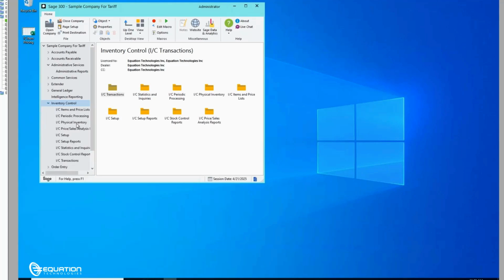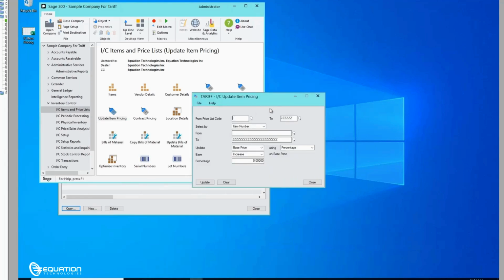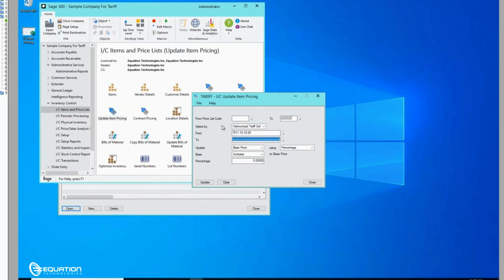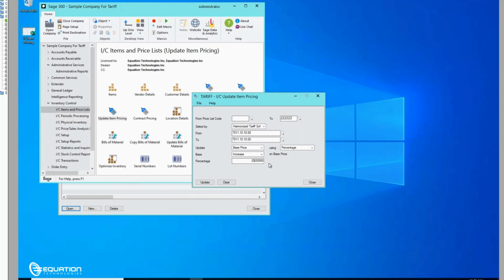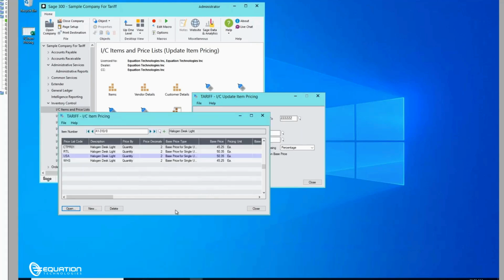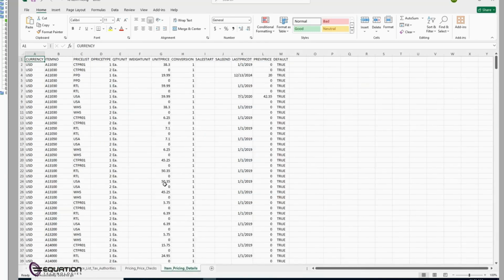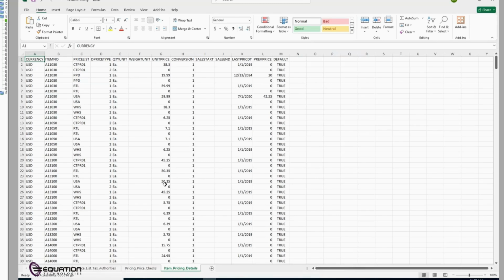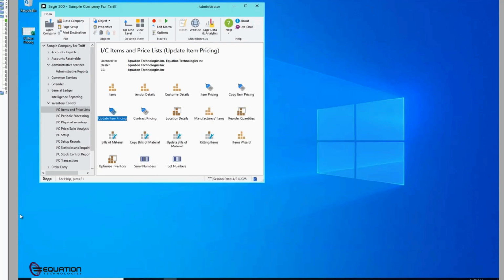Updating Customer Pricing After Tariff Changes - How to Process Tariffs in Sage 300 - Part 8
How do you update Sage 300 pricing when tariff rates change?

When tariffs and import costs fluctuate, keeping pricing current can be a challenge. In this session, Doug Bilderback shares practical ways to update Sage 300 pricing, helping businesses respond to changing costs while maintaining accurate customer pricing.

Need help with your Sage 300? We've been working with it for over 20 years and have staff in the USA and Canada.